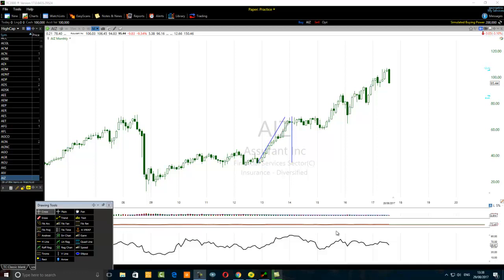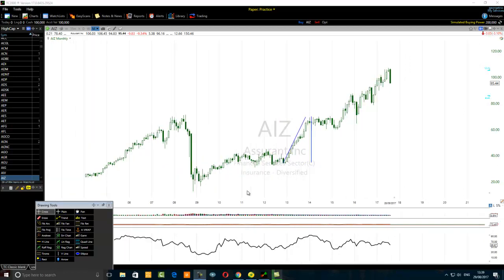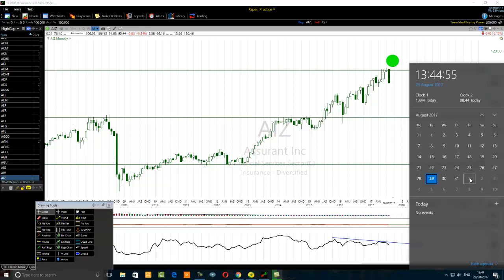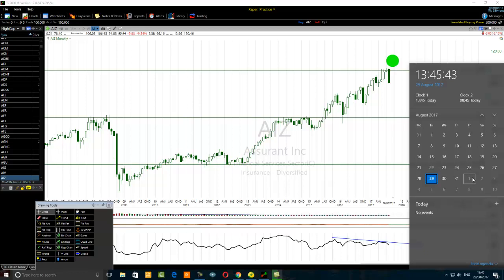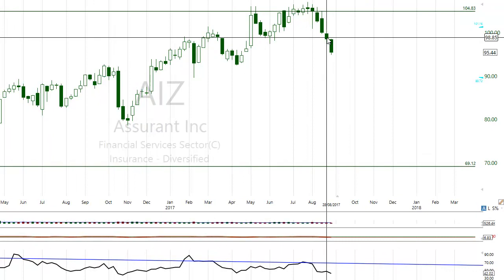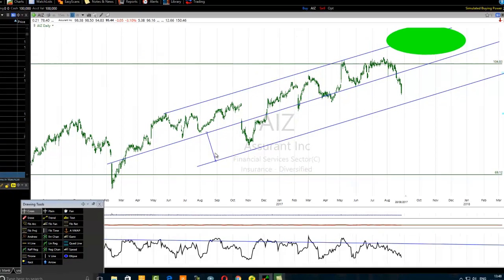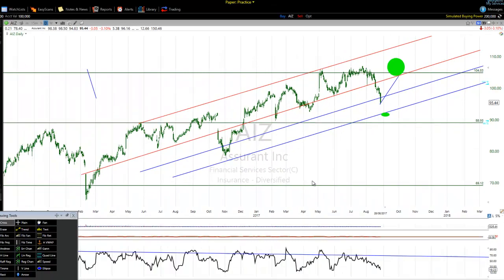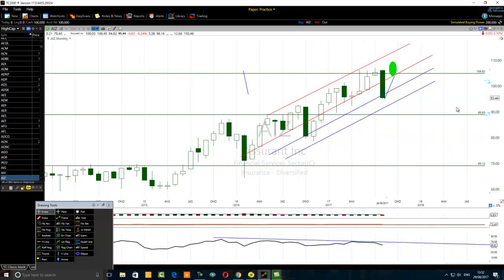How To Swing Trade RSI Oscillator Non confirmation Trading Signals Like A Pro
Begin to add the RSI oscillator non confirmation trading signals
method to your RSI swing trading arsenal for free today.  Learn and master the RSI non confirmation swing trading signals like a pro.
Also avoid both swing trade and RSI indicator trading mistakes in
the financial markets.

Learn more.